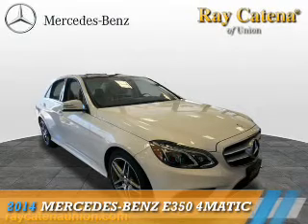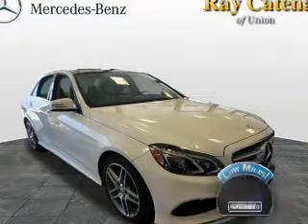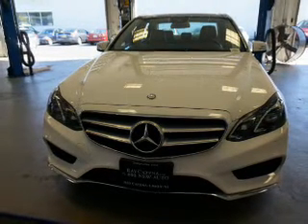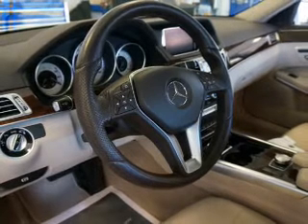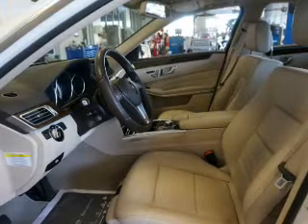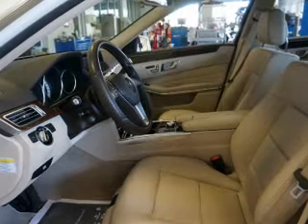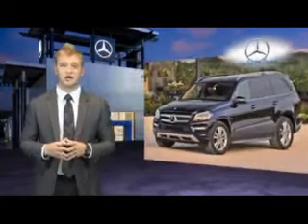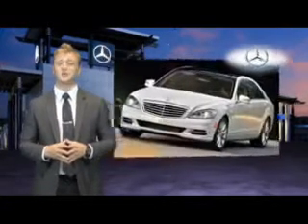2014 Mercedes-Benz E350 P3621 - Union NJ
Phone:
Year: 2014
Make: Mercedes-Benz
Model: E350
Trim: 4MATIC
Engine: 3.5 liter 6 cylinder AWD
Transmission:
Color: Wht
Mileage: 20271
Address:
VIN:WDDHF8JB3EA918493